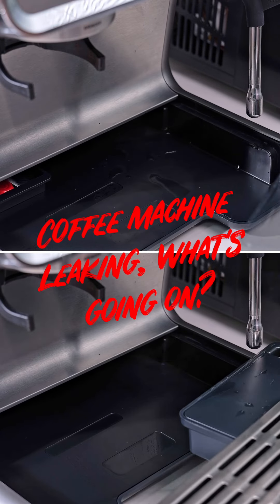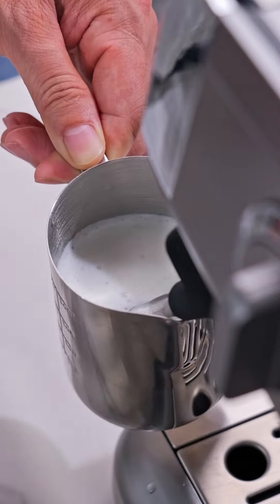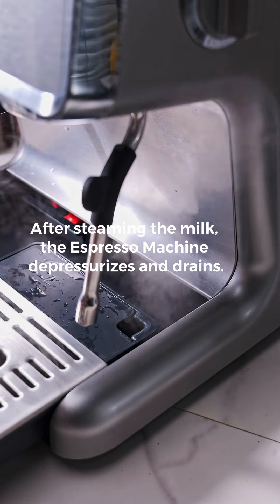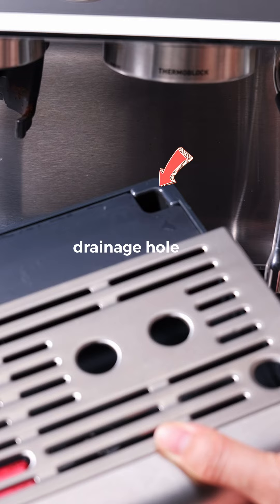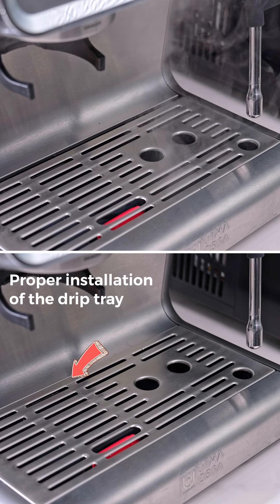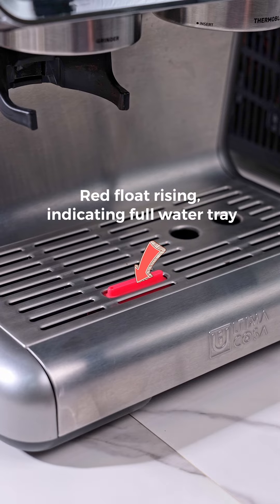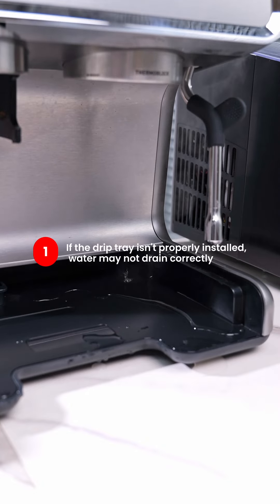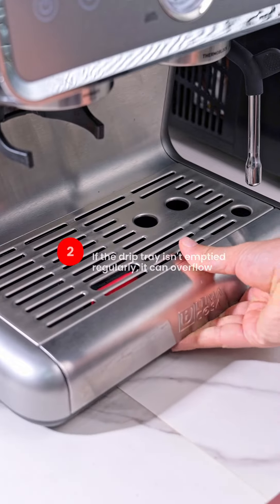Coffee machine leaking, what's going on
Attention espresso lovers! 🚨 After steaming your milk, your espresso machine depressurizes and drains. Here are two handy tips to help you spot and tackle water leakage:

Tip 1: Check your drip tray! Ensure it's properly installed and aligned with your machine. This step guarantees that your draining system operates smoothly, preventing any unwanted leaks.

Tip 2: Keep an eye on the red float indicator. If it starts rising, it's a clear sign that your water tray is full. Don't wait for overflow drama—empty it promptly to keep things running smoothly.

By following these simple steps, you'll keep your espresso experience smooth and mess-free! ☕️

Ultima Cosa
Taste the Difference
Reliable Espresso Machine 2024